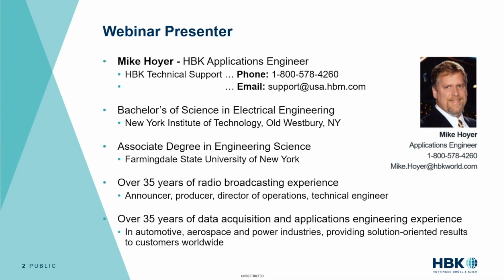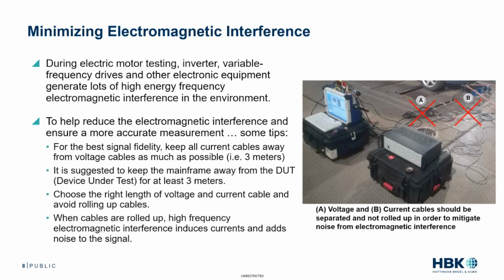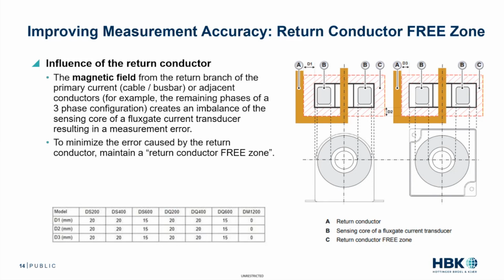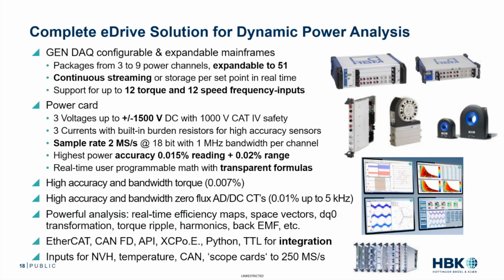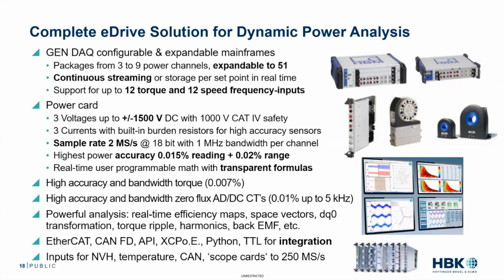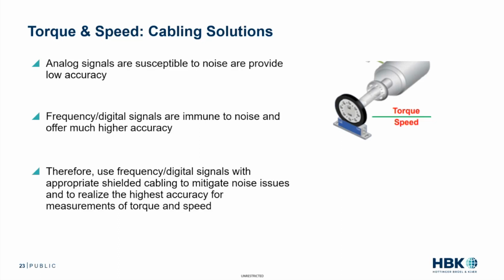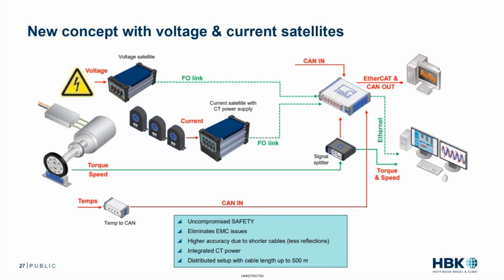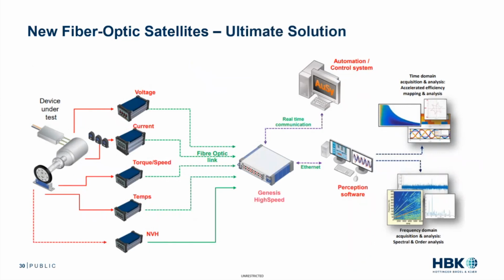Electric Drivetrain Testing – Current Sensor Cabling Best Practices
In this HBK Webinar,  Mike Hoyer explains how to minimize noise and maximize signal quality for higher accuracy current measurements during electric drivetrain testing.

Key topics and takeaways:

* Gain insight into the key challenges when measuring electric currents
* Discover best practices for measuring with shielded cables
* Learn how to create a noise-immune environment for current measurements